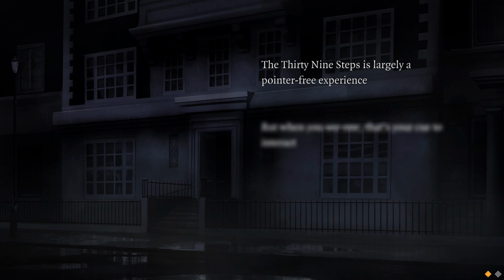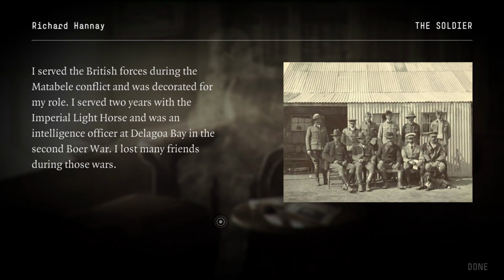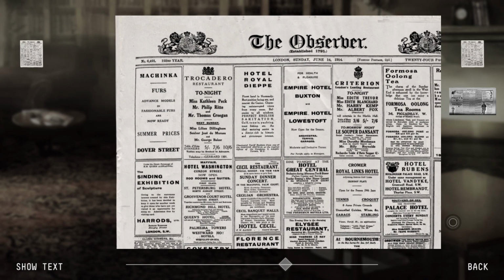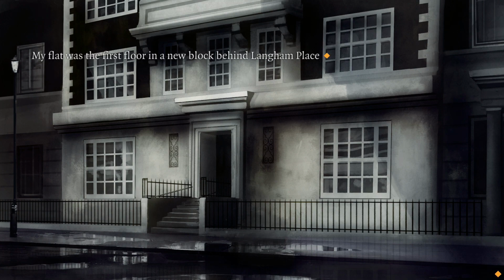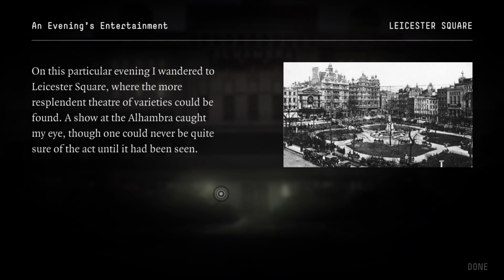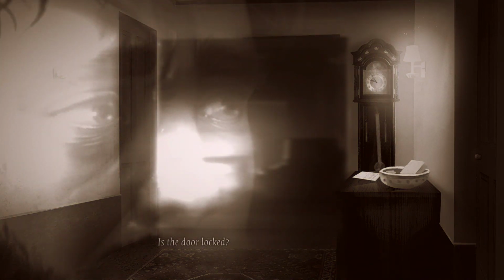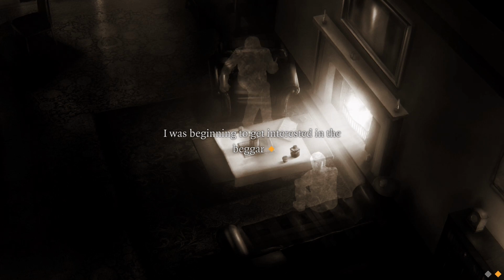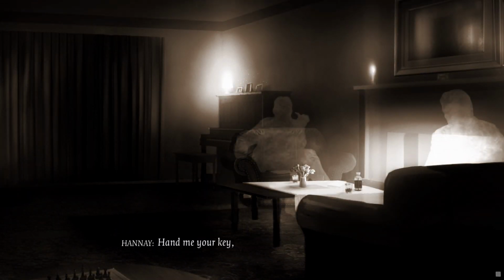The 39 Steps | E1 Chapters 1 & 2 | A New Adventure Begins!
Prepare to experience the original man-on-the-run thriller in a completely new way. This is a digital adaptation of John Buchan's incredible book (inspiration to Ian Fleming's James Bond!). Be transported back to 1914 London, where Richard Hannay finds himself framed for a murder he didn't commit. Now he must escape the Capital and stay alive long enough to solve the riddle of The Thirty-Nine Steps.

There are secrets to be discovered, locations to be explored, and - above all - an incredible tale to be told in this ground-breaking interactive novel.
Key Features:
A new form of entertainment, merging the worlds of literature, gaming, and film into one visually stunning storyline.
Faithfully constructed using the original - and best-selling - John Buchan text, first published in 1915.
Hundreds of hand-painted digital environments, and authentic materials from 1910s Britain.
8 different storytelling mechanics, 25 collectible items, and 16 awards to be unlocked.
Original soundtrack by Si Begg and theatrical voice performances, including Ian Hanmore, Greg Hemphill and Benny Young